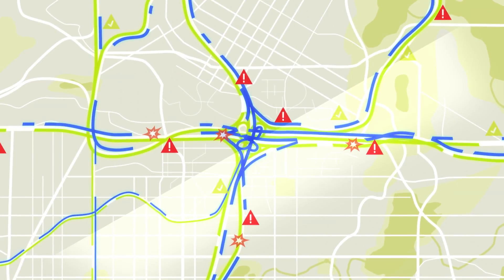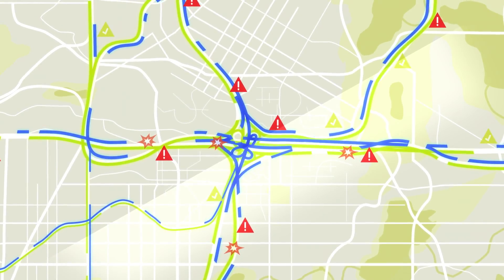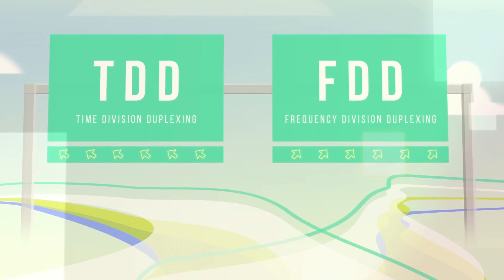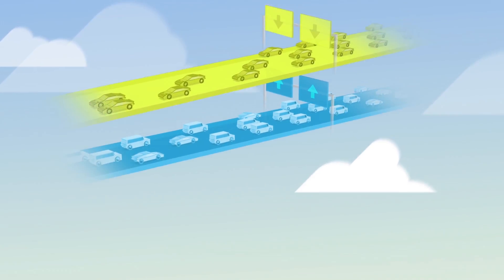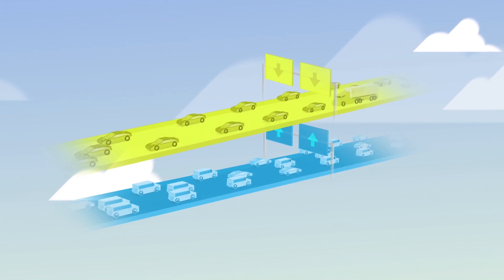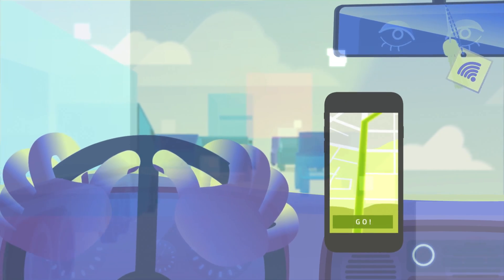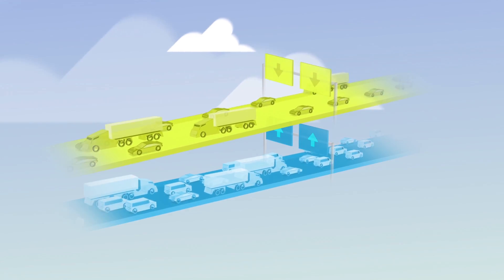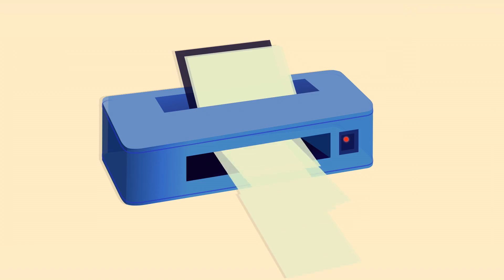What is Full Duplex DOCSIS® Technology (part of DOCSIS 4.0 technology) ?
How does Full Duplex DOCSIS technology (part of DOCSIS 4.0 technology) work? It's not your grandma's cable. It's the highway of the future.